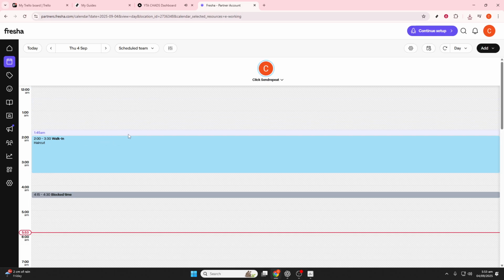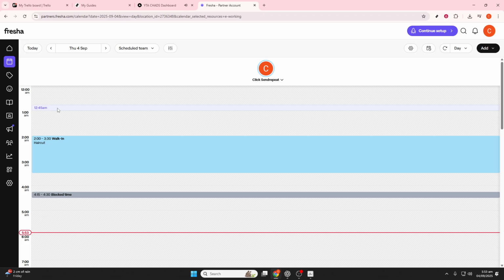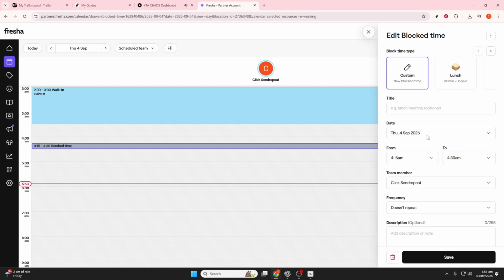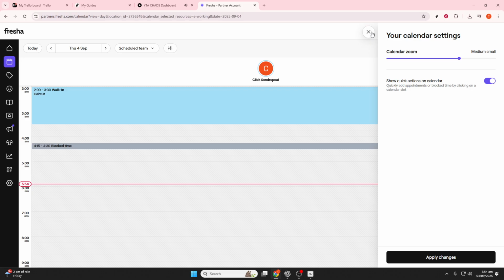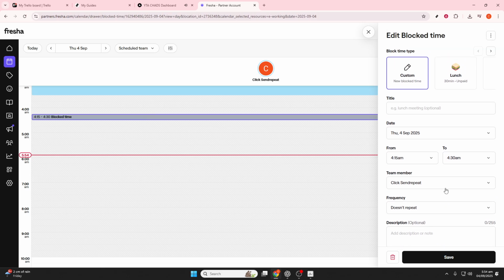How to Edit Time Off on Fresha Complete 2025 Guide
Want to keep your schedule accurate and stress-free? Learn how to edit time off on Fresha with this complete 2025 step-by-step guide. Whether you run a salon, spa, barbershop, or wellness business, this tutorial shows you exactly how to update, edit, or remove time off so your clients always see your correct availability. You’ll learn how to manage one-time breaks, recurring days off, and last-minute changes directly from the Fresha app or web dashboard. We’ll also cover tips for preventing double-bookings, keeping your calendar organized, and ensuring your team’s schedules are aligned. Updated for 2025, this guide highlights Fresha’s latest scheduling tools and smart features that make managing time off quicker and easier than ever. Perfect for business owners, managers, and independent professionals, this tutorial will help you stay in control of your calendar, provide a smooth booking experience for clients, and maintain a healthy work-life balance.